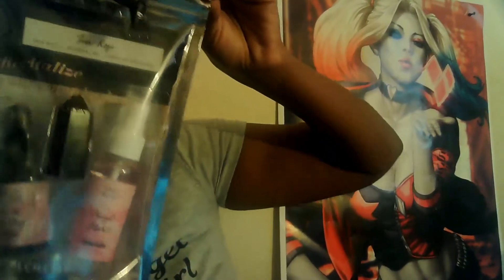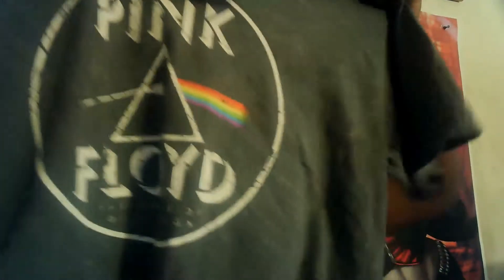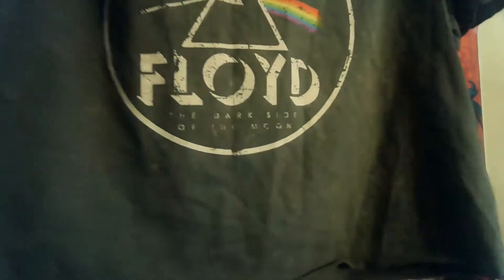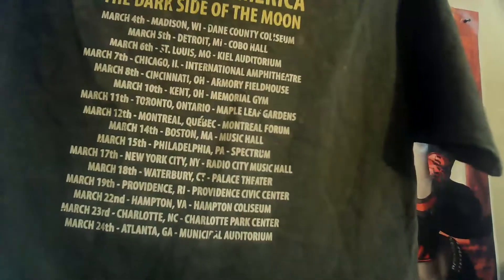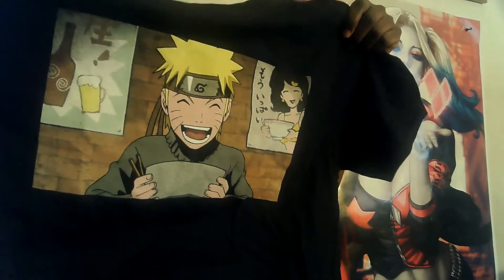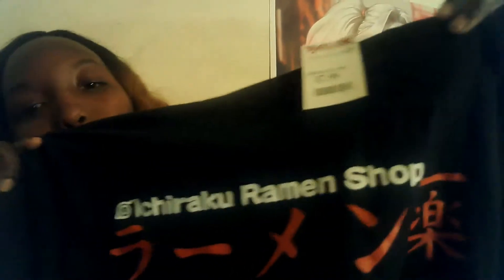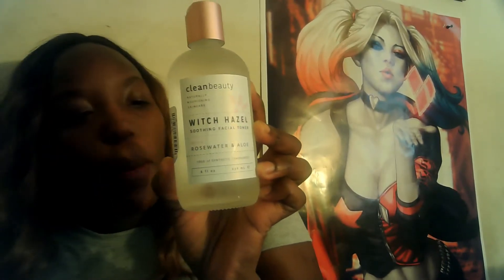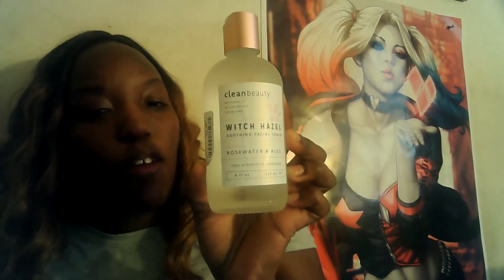Small T.J. Maxx Haul💕